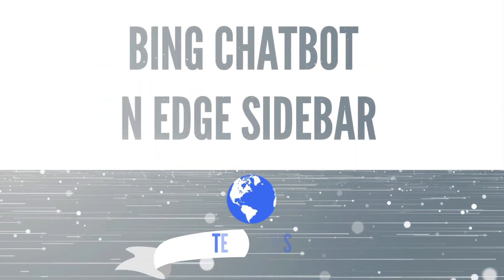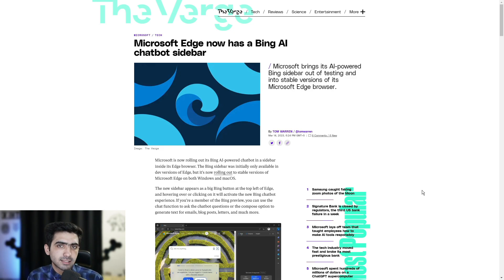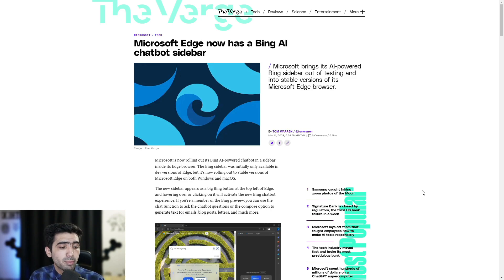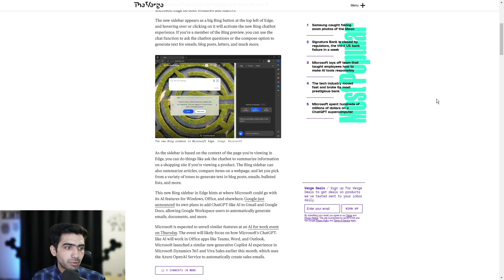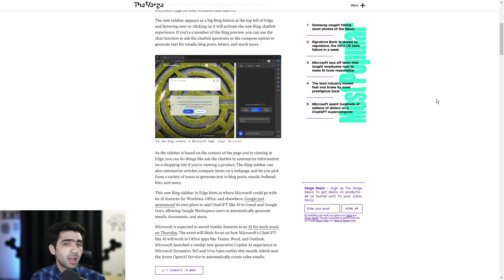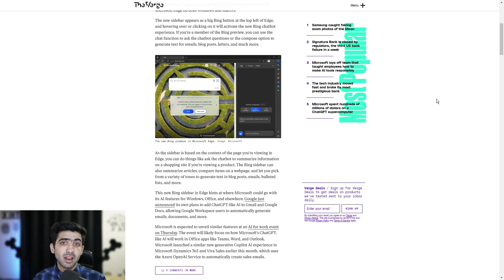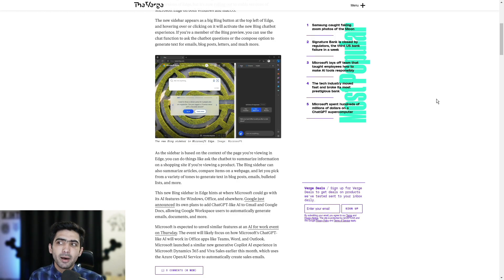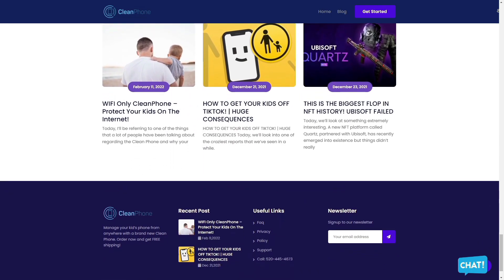How to Access The New Bing AI Chatbot Sidebar in Microsoft Edge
Bing AI Chatbot Sidebar is Edge:

Bing AI Chatbot Sidebar is Edge - Microsoft is now rolling out its Bing AI-powered chatbot in a sidebar inside its Edge browser. The Bing sidebar was initially only available in dev versions of Edge, but it’s now rolling out to stable versions of Microsoft Edge on both Windows and macOS.

How To Access Bing AI Chatbot:

The new sidebar appears as a big Bing button at the top left of Edge, and hovering over or clicking on it will activate the new Bing chatbot experience. If you’re a member of the Bing preview, you can use the chat function to ask the chatbot questions or the compose option to generate text for emails, blog posts, letters, and much more.

The new Bing sidebar in Microsoft Edge.Image: Microsoft

As the sidebar is based on the context of the page you’re viewing in Edge, you can do things like ask the chatbot to summarize information on a shopping site if you’re viewing a product. The Bing sidebar can also summarize articles, compare items on a webpage, and let you pick from a variety of tones to generate text in blog posts, emails, bulleted lists, and more.

This new Bing sidebar in Edge hints at where Microsoft could go with its AI features for Windows, Office, and elsewhere. Google just announced its own plans to add ChatGPT-like AI to Gmail and Google Docs, allowing Google Workspace users to automatically generate emails, documents, and more.

Microsoft is expected to unveil similar features at an AI for work event on Thursday. The event will likely focus on how Microsoft’s ChatGPT-like AI will work in Office apps like Teams, Word, and Outlook. Microsoft launched a similar new generative Copilot AI experience in Microsoft Dynamics 365 and Viva Sales earlier this month, which uses the Azure OpenAI Service to automatically create sales emails.

Conclusion:

Microsoft has introduced a new Bing AI-powered chatbot that is now available in the sidebar of its Edge browser, allowing users to use the chat function to ask the chatbot questions or the compose option to generate text for emails, blog posts, letters, and more. As the sidebar is based on the context of the page you are viewing, it can summarize articles, compare items on a webpage and let you pick from a variety of tones to generate text in blog posts, emails, bulleted lists, and more. This new feature hints at where Microsoft could go with its AI features for Windows, Office, and elsewhere. It is expected that Microsoft will unveil similar features at an AI for work event, where it will focus on how Microsoft's ChatGPT-like AI will work in Office apps like Teams, Word, and Outlook.